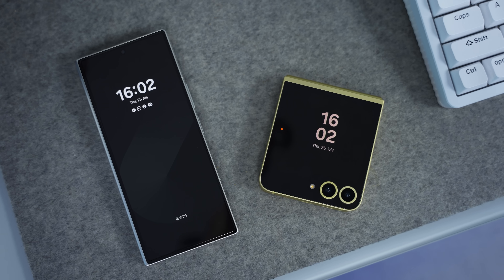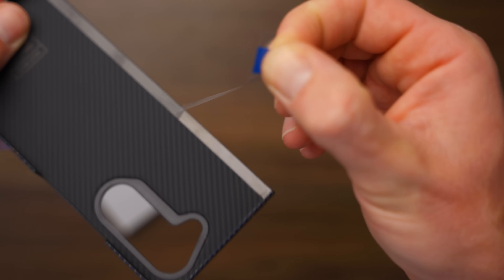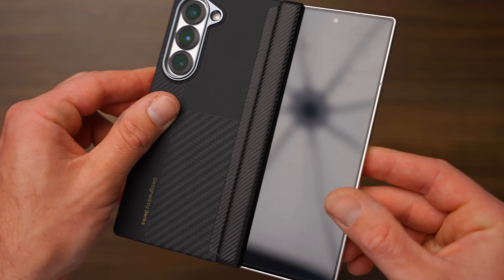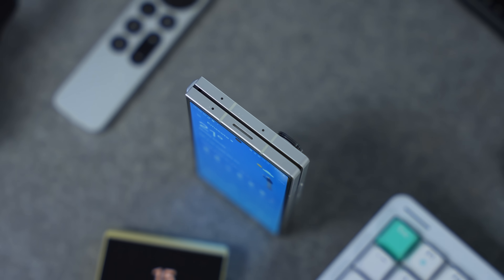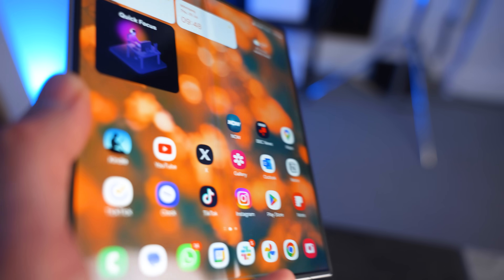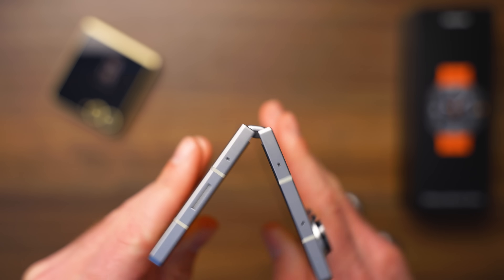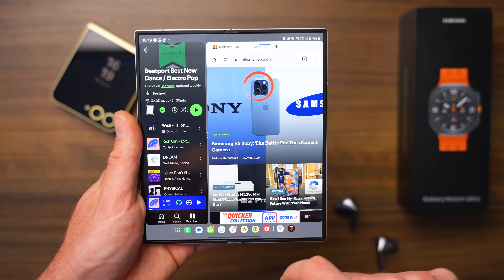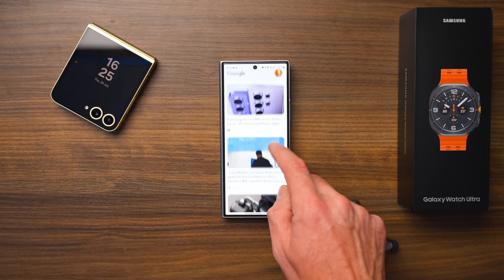Samsung Galaxy Z Fold 6 Review: I SWITCHED!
➡️ Check out both of the Benks Z Fold 6 cases

Having switched from the iPhone 15 Pro Max to the S24 Ultra at the start of the year, I have really enjoyed integrating into the Android and Samsung ecosystem. In this video, I reveal my thoughts on the newly released Samsung Z Fold 6 and whether it is good enough to become my main phone going forward. Will it keep me with Samsung?

I'm a UK-based tech reviewer. Watch my videos to find the tech you need, without the jargon.

CHAPTERS
00:00 - Intro
03:09 - Specs
04:11 - Pricing
04:35 - The Crease
05:23 - The Hinge
05:59 - The Camera
07:14 - The Battery
07:38 - The Displays
10:49 - Galaxy AI
12:22 - Conclusion